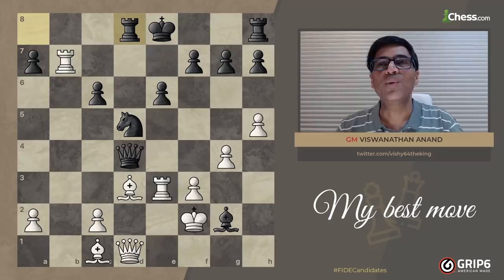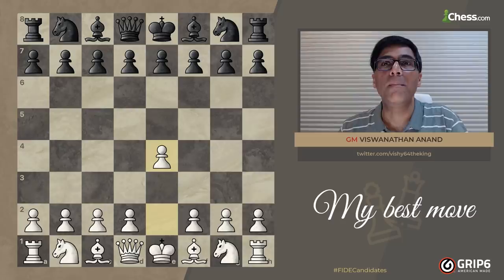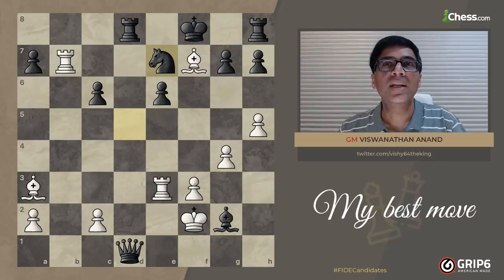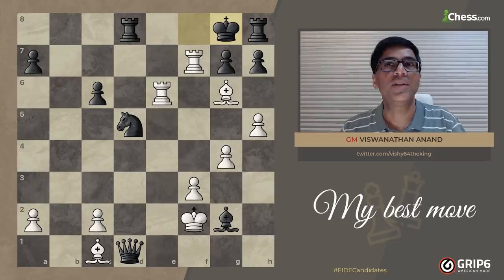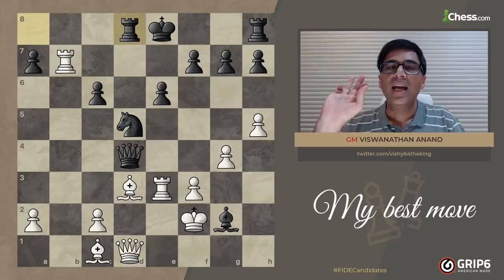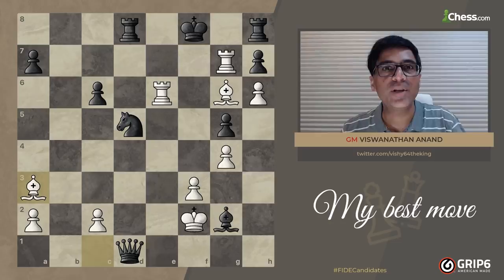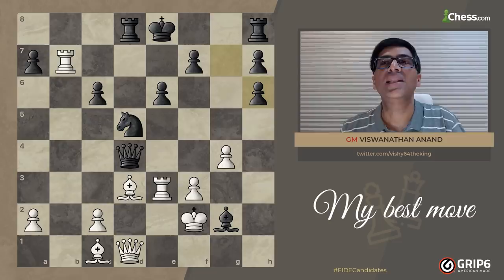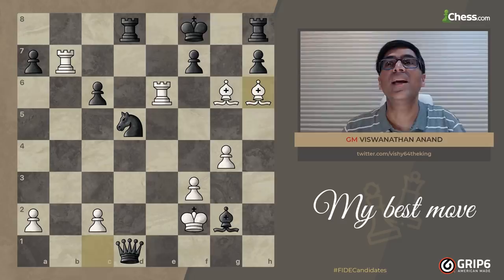Vishy Anand Breaks Down His Greatest Chess Move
Join 5-time World Chess Champion Viswanathan Anand as he breaks down his best chess move of all time!